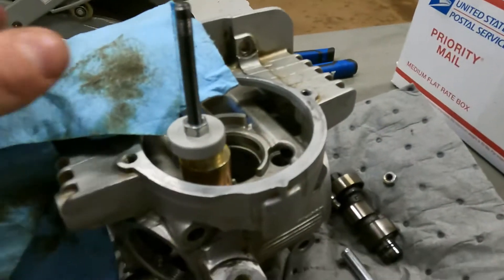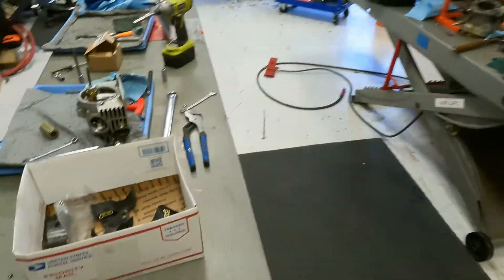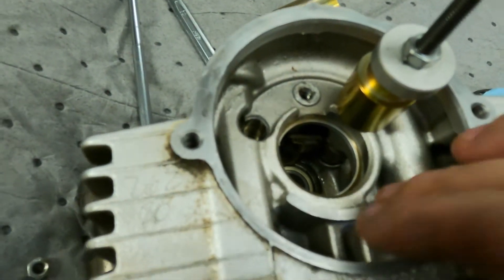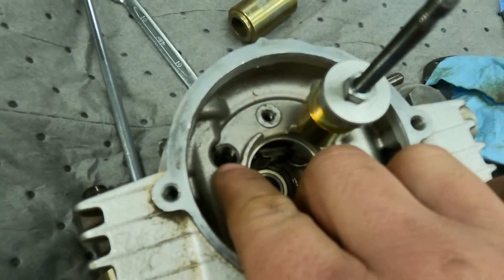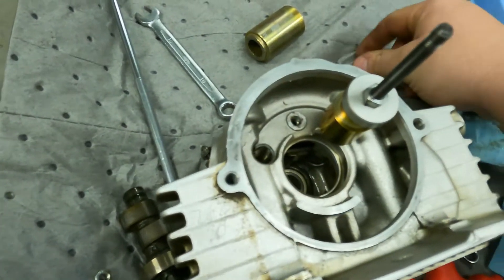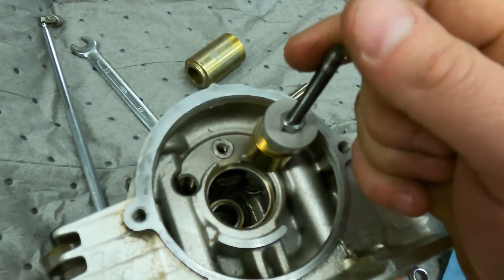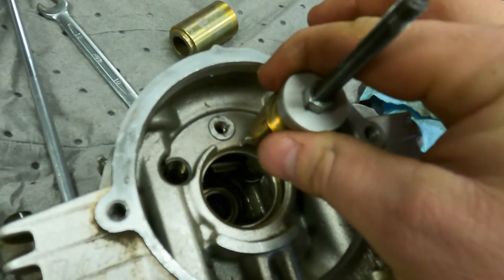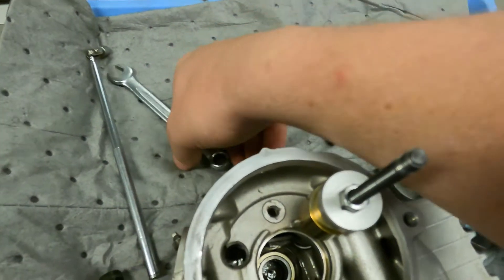Removing Yamaha TTR 125 Rocker Arm Shafts